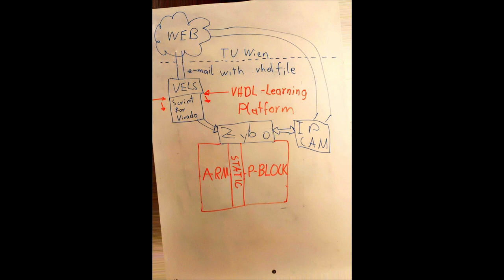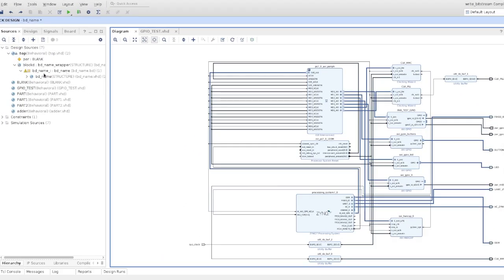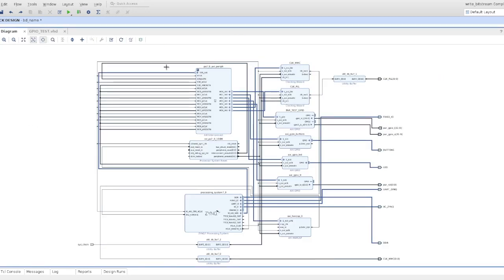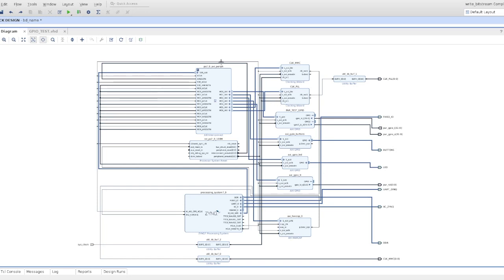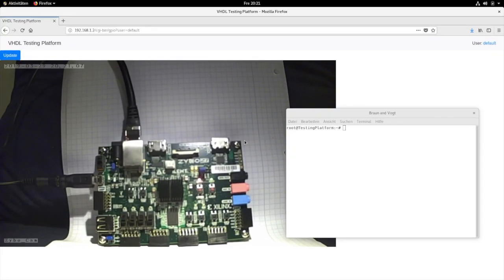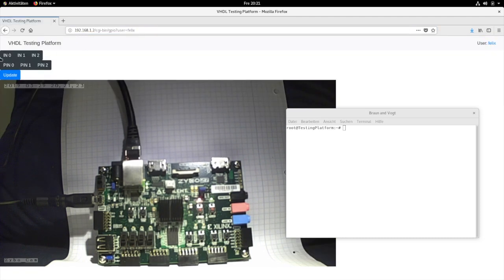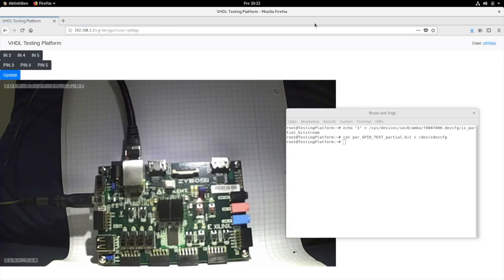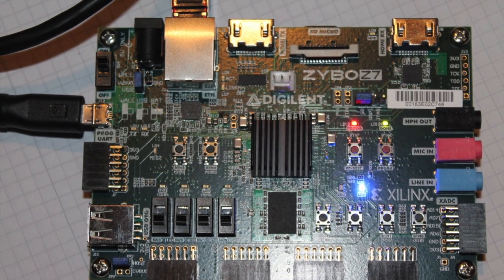VHDL Testing Platform Pre Evaluation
Project for the Digilent Design Contest